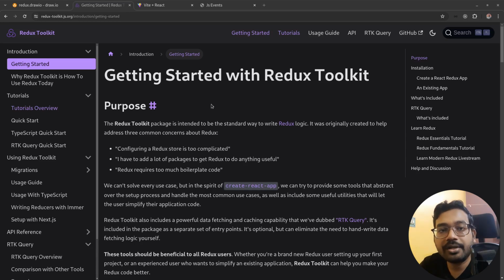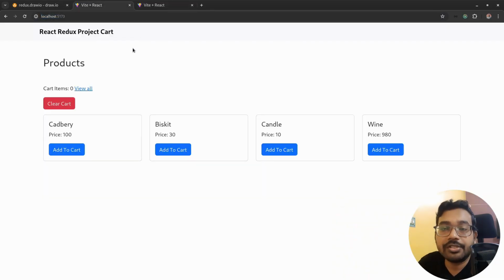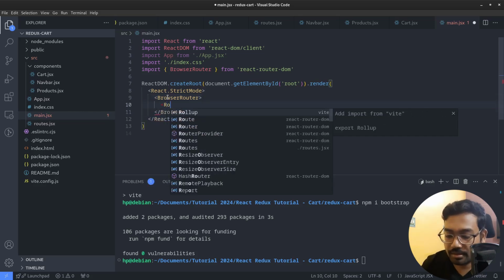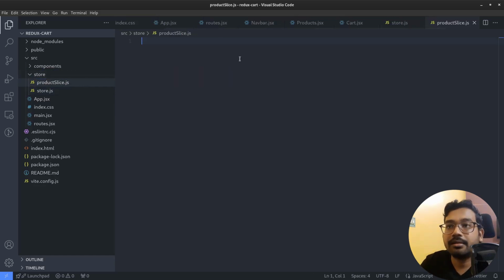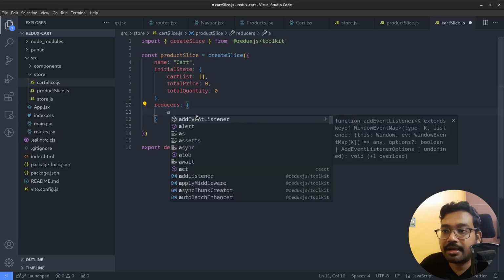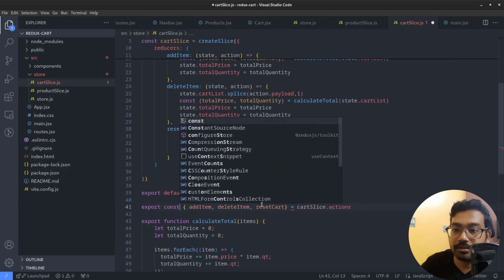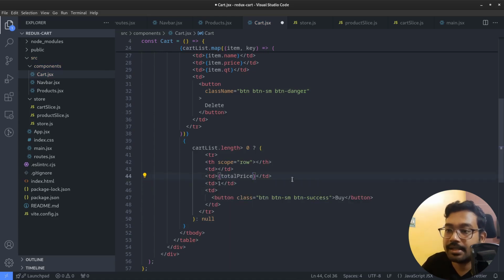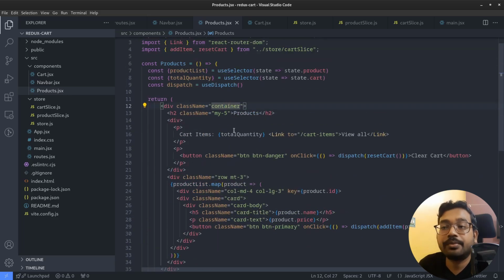React Redux Toolkit Cart Project Tutorial | Step-by-Step Guide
Description:

Welcome to our ultimate Redux Toolkit project tutorial! 🚀 In this step-by-step guide, we'll show you how to master Redux Toolkit by building a complete project from scratch. Whether you're a beginner or an experienced developer, this tutorial covers everything you need to know to efficiently manage state in your React applications using Redux Toolkit.

📚 What You'll Learn:

Introduction to Redux Toolkit
Setting up a new React project with Redux Toolkit
Creating slices and reducers
Managing state with Redux Toolkit
Integrating Redux with React components

🛠️ Tools & Technologies:

React
React Router Dom 6
Redux Toolkit
JavaScript
VS Code
npm

Feel free to adjust any links and add your personal or channel-specific details to make it perfect for your needs!